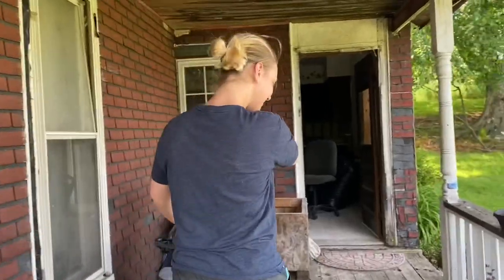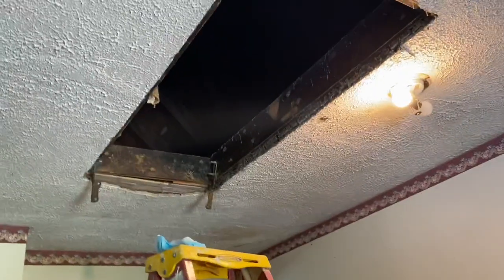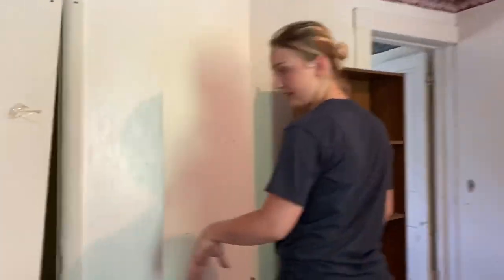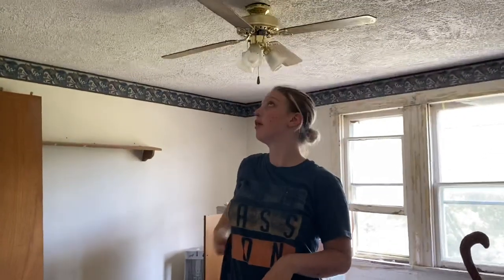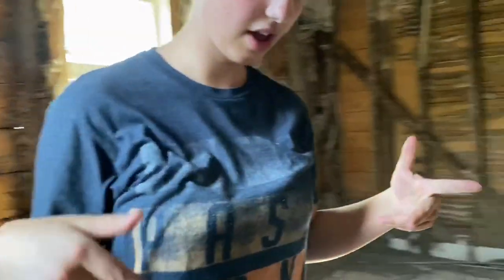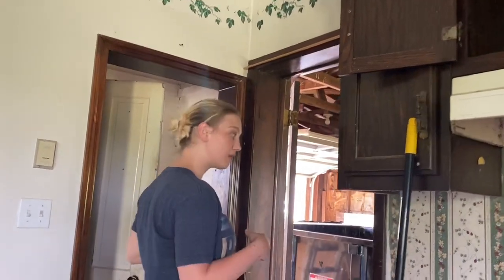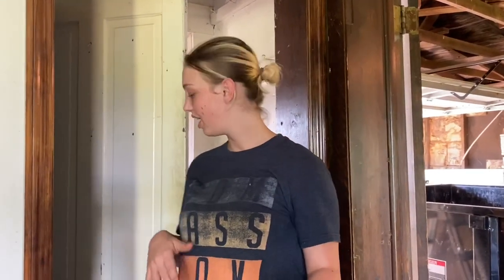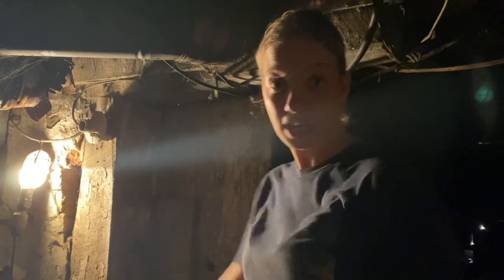BUYING A FIXER UPPER| HOUSE TOUR BEFORE RENAVATIONS🏡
Hey guys,
Today I did a house stout of our fixer upper house we are buying! We are starting renovations right away and I can’t wait to show you guys some more of what we have planned!